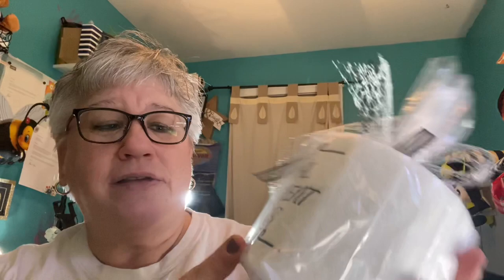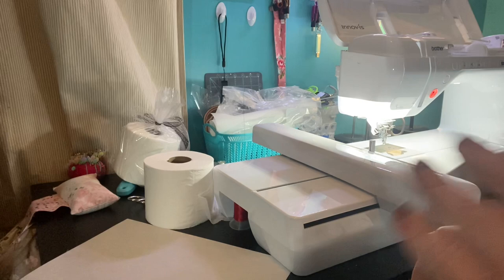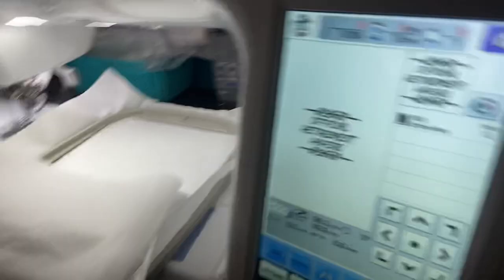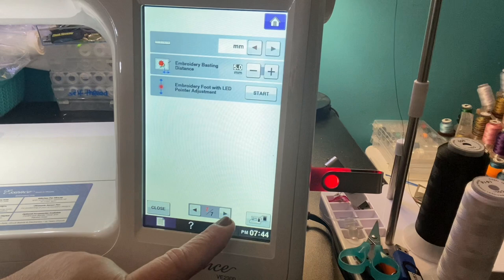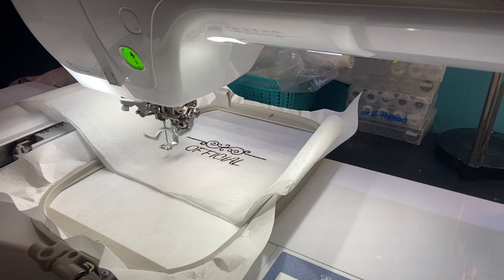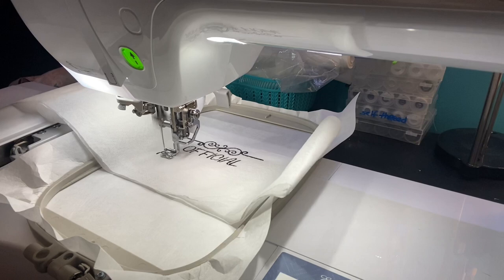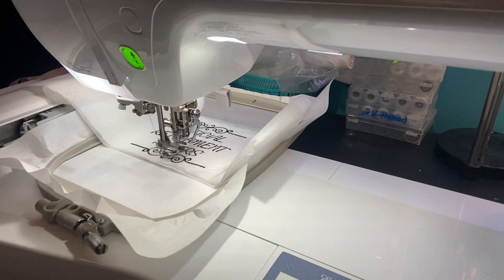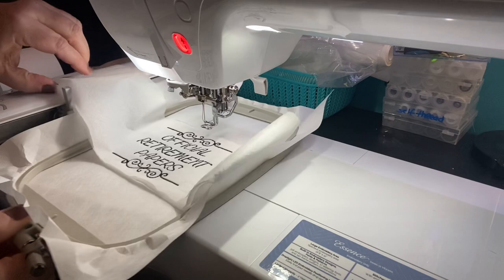Machine Embroidery - Embroidering on Toilet Paper.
Yes!   You read that correctly.   Let me show you how I do it and some chit chat.

12/21/2020.

If you don’t want to hear all the chatter you can just fast forward.

Have a wonderful holiday season.